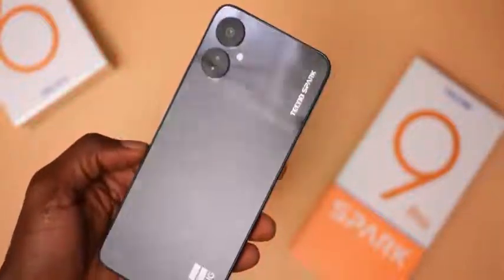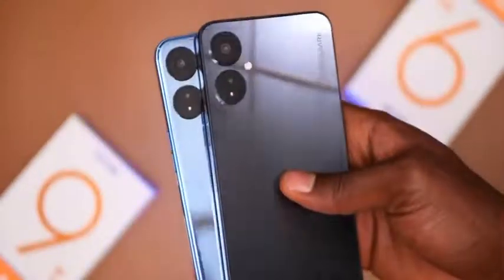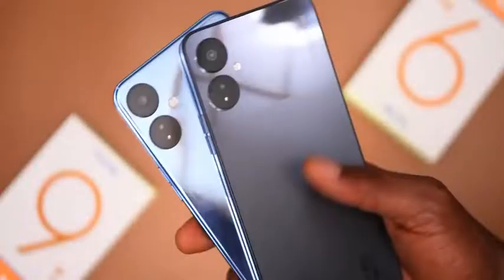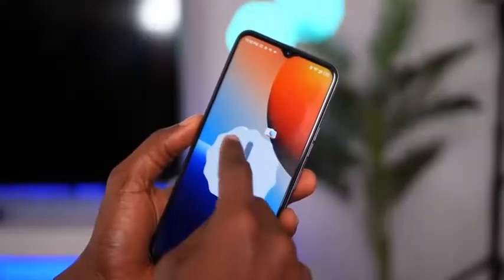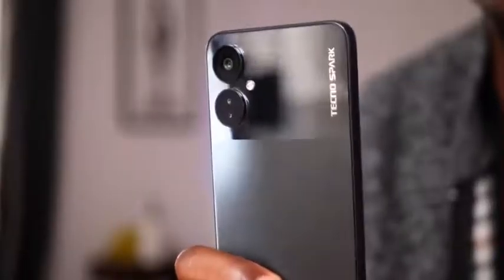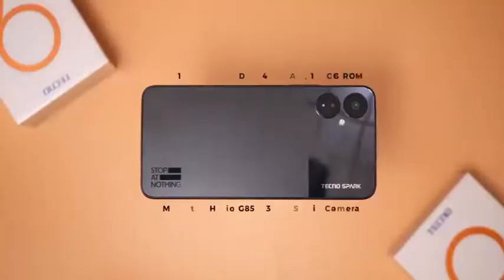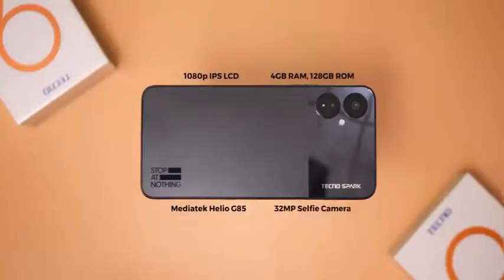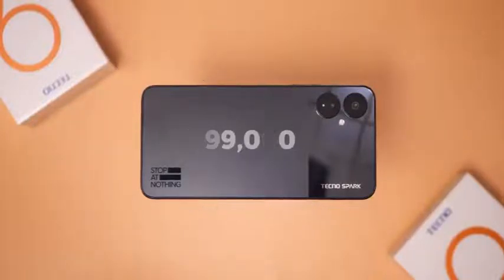Here’s what tech reviewer @izzi_boye has to say about the new SPARK 9 Series.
The SPARK 9 Pro and SPARK 9 T are available nationwide at an RRP of N99,800 and N89,500 respectively on @arewamarketonlineshoppings8793